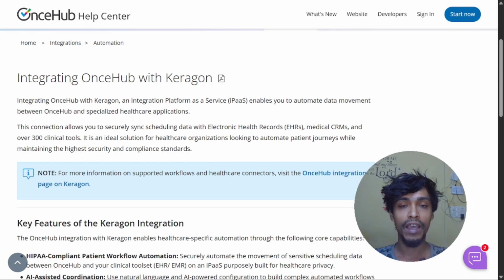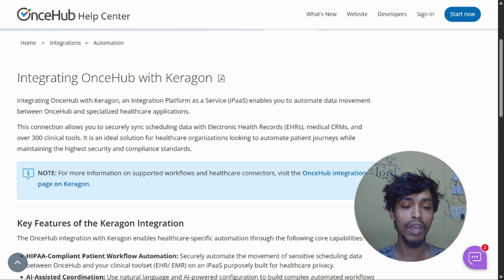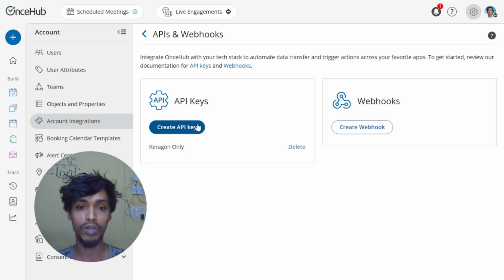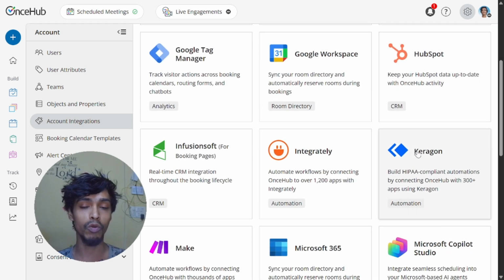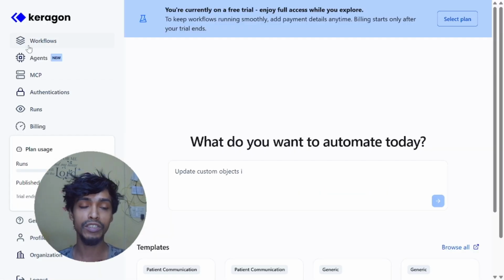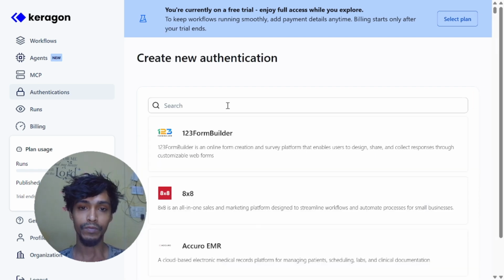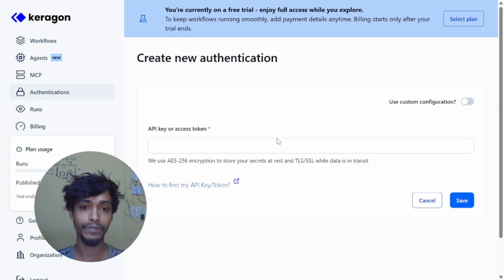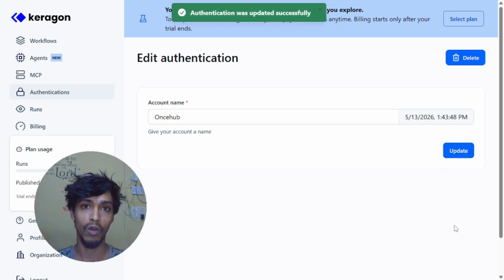How to Connect OnceHub to Keragon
Healthcare providers often struggle to move appointment data from scheduling tools into specialized medical apps while maintaining HIPAA compliance. OnceHub simplifies this by allowing an integration to Keragon. This integration ensures that data collected from booking forms flows directly into your specialized healthcare applications. By following the steps in this tutorial, your team can automate workflows and eliminate manual data entry. Connecting these platforms ensures your booking data is always where you need it most.

What you'll learn:
✔️ How to generate an API key within OnceHub Account Integrations
✔️ Navigating the Keragon dashboard to create new authentications
✔️ Connecting OnceHub to Keragon using your secure API key
✔️ Accessing OnceHub booking, user, and contact data in Keragon